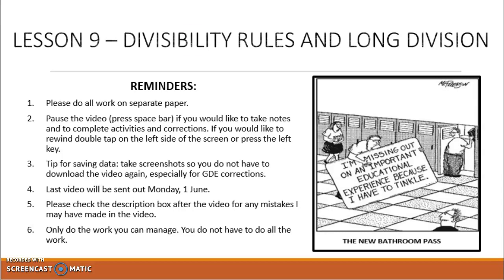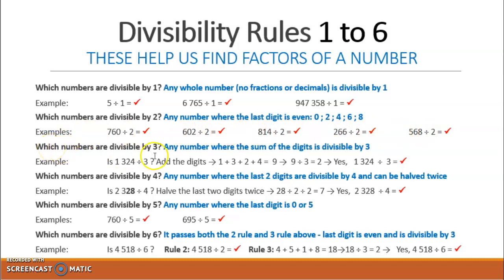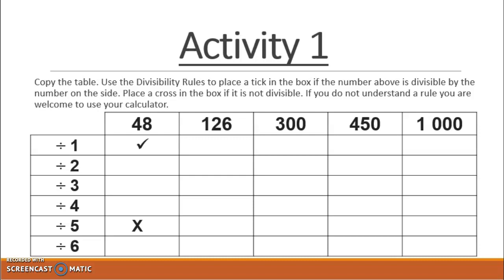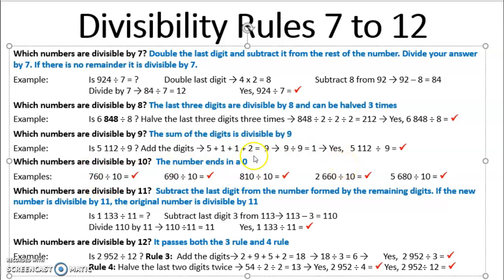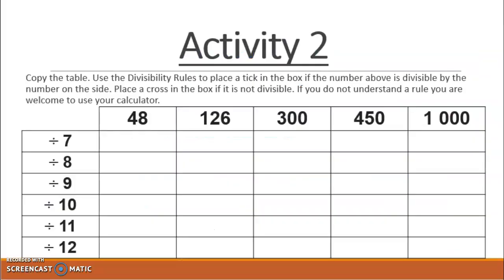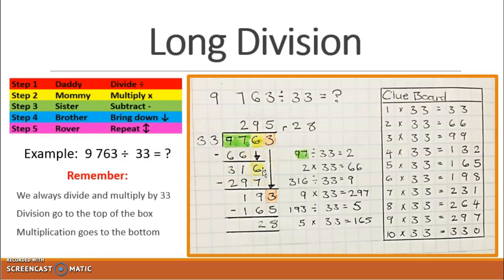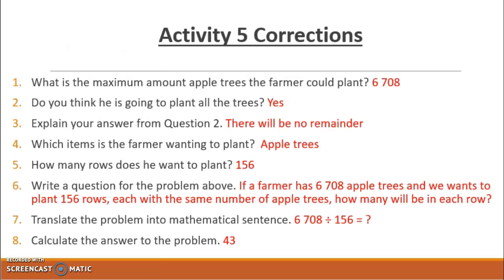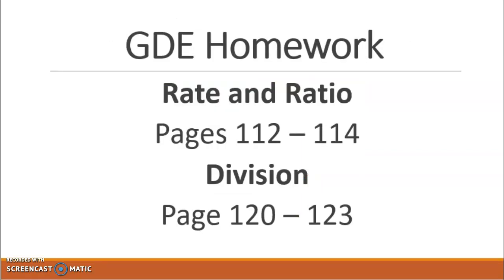Lesson 9 - Divisibility Rules and Long Division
Corrections:
1.)   5:07  -  Meant to say 6 848 and not 6 248
2.)   10:46  -  Meant to say 28 and not 98
3.)   2:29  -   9 ÷ 3 = 3 not 9 ÷ 3 = 2